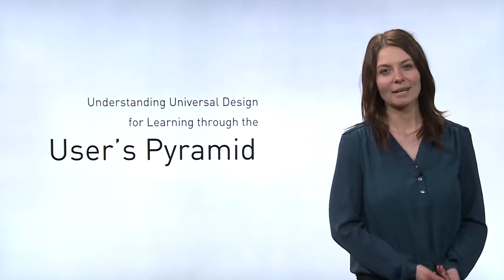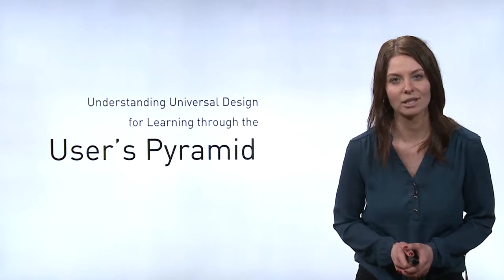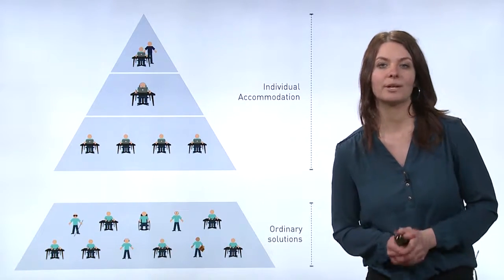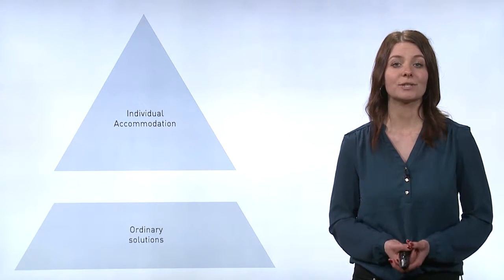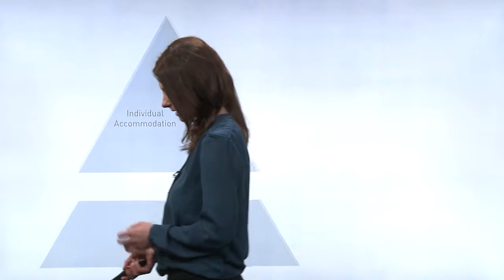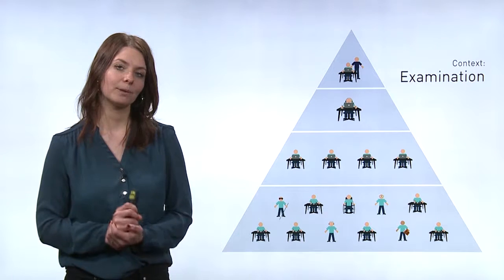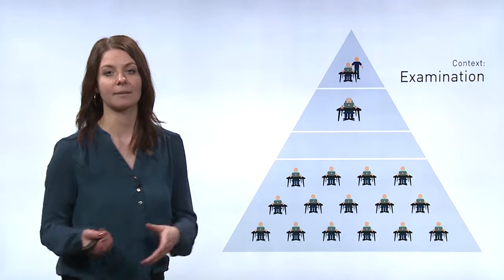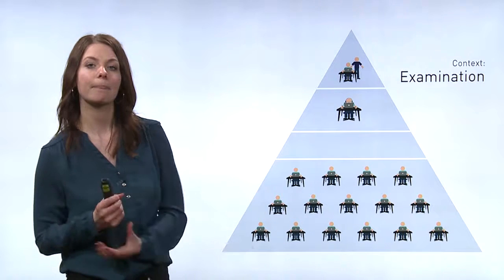User's Pyramid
Elinor Olaussen, adviser at Universell, explains the user's pyramid. This is a part of the Erasmus+ project "UDLL" (Universal Design - License to Learn). For more information on the project, please